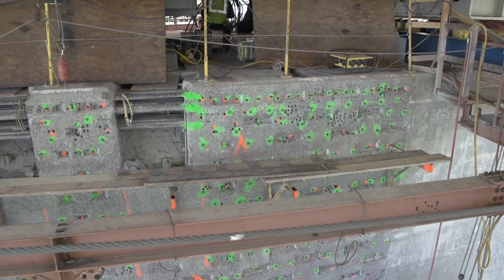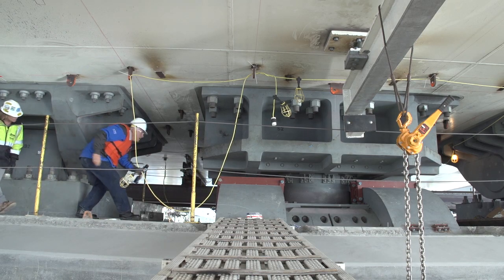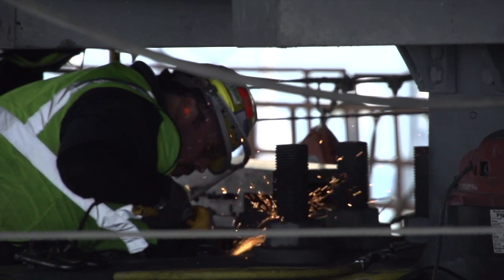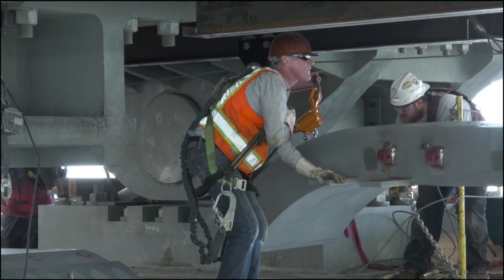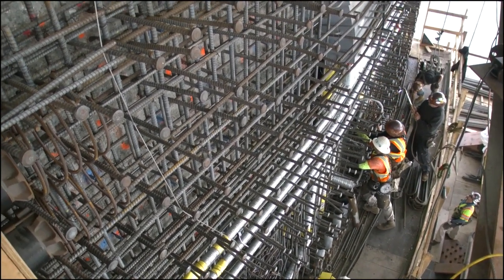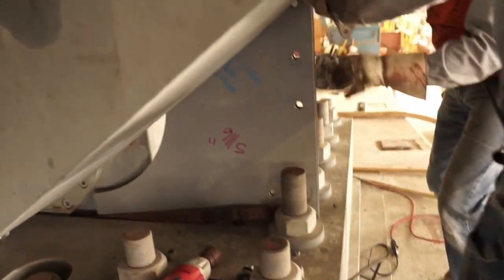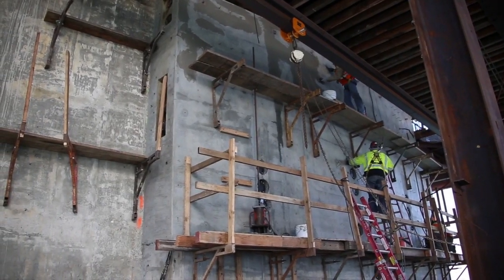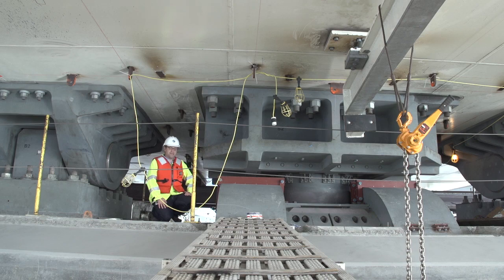Bay Bridge Saddle Completion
Caltrans has completed the installation of the saddles on the new East Span of the San Francisco-Oakland Bay Bridge.   The new saddle system replaces the seismic safety function of the broken rods and the temporary shims that were installed prior to the bridge's Labor Day Weekend opening.